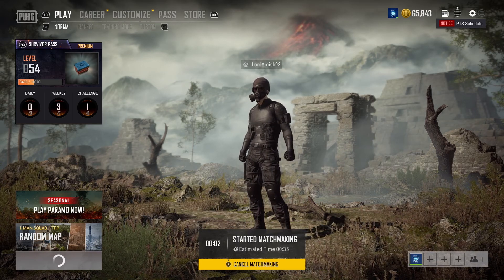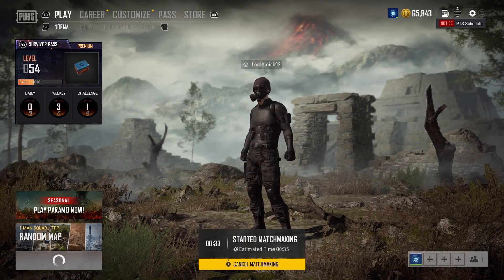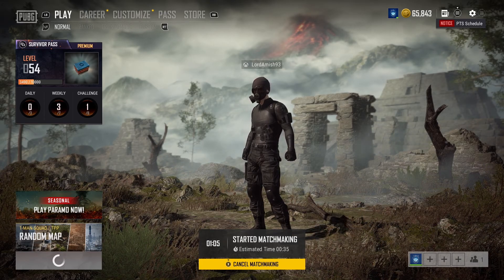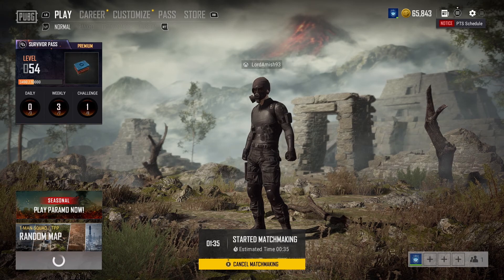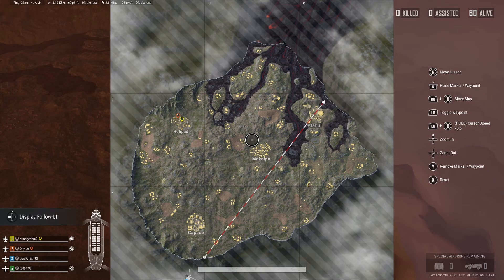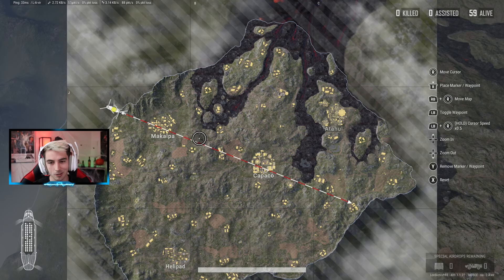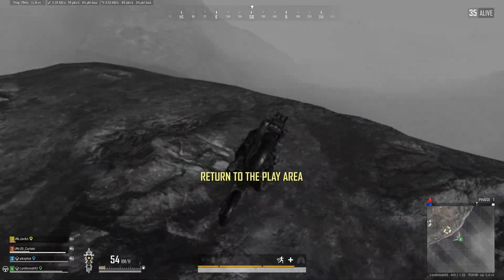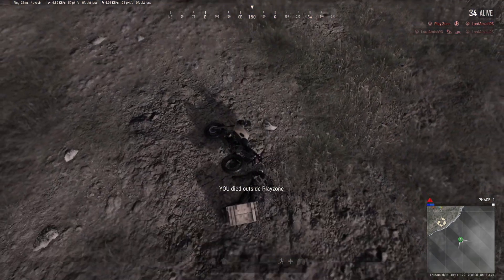NEW PUBG UPDATE | My thoughts | Paramo Map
Catch me live on twitch daily!

Hi, so these are my thoughts on the new PUBG update in the Paramo Map. Enjoy.

What Action you will find in this video:

1-What is the new pubg update
2-Player unknown battlegrounds pc gameplay
3-Pubg short gameplay
4-Pubg short clips
5-New pubg update my thoughts
6-Pubg paramo map gameplay